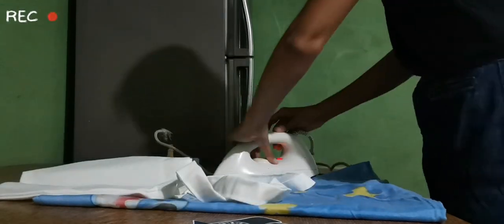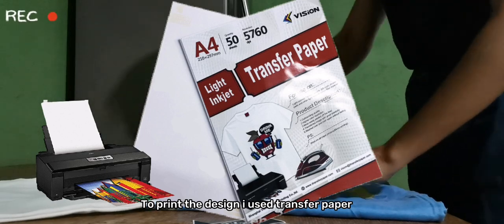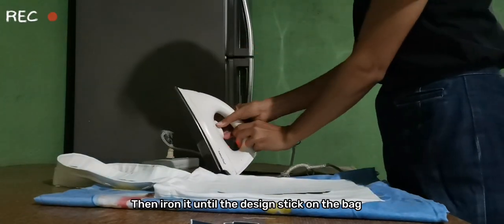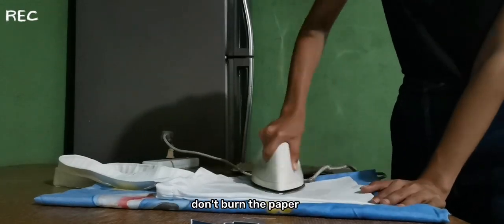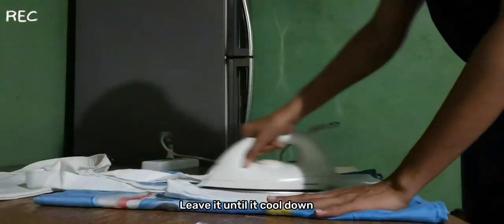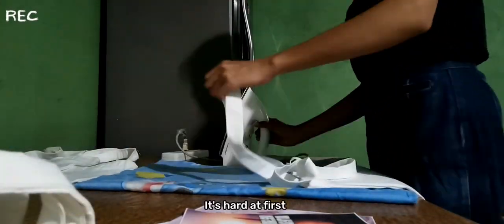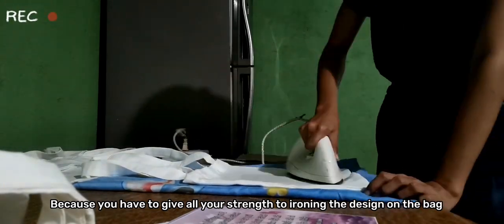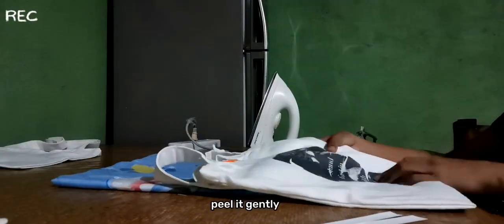HOW I PRINT MY DESIGN ON MY TOTE BAG | Mhaan Ibon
Hi guys, Sorry for not uploading for the past months i've been busy lately, so here's the new video thank you for waiting! Lovelots.

Socials